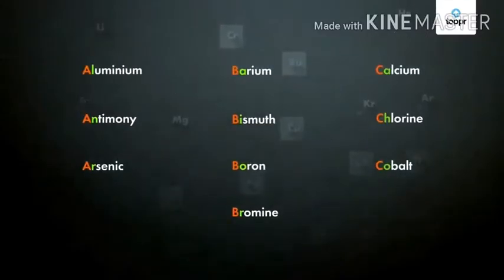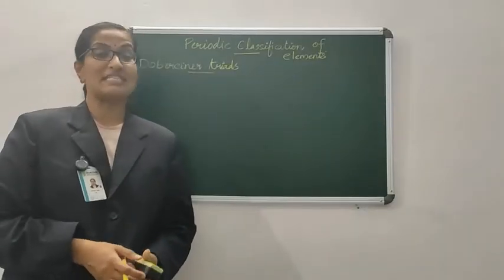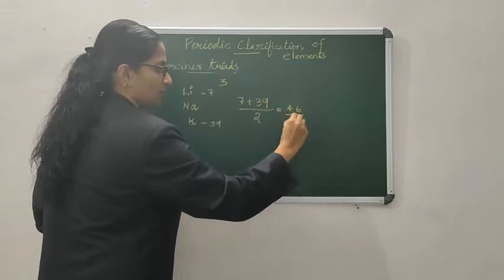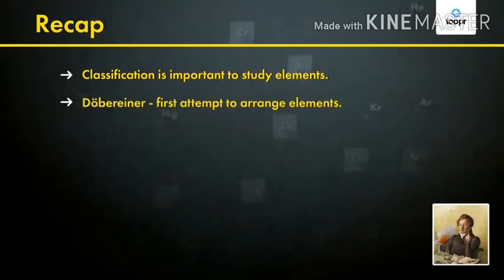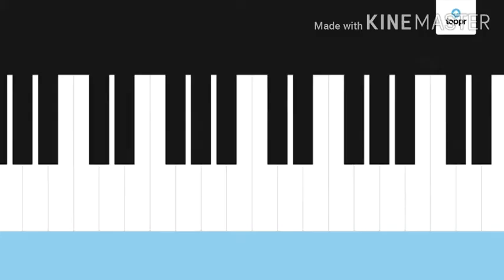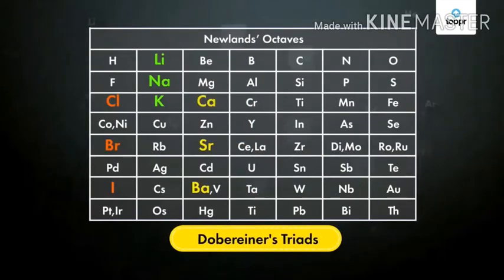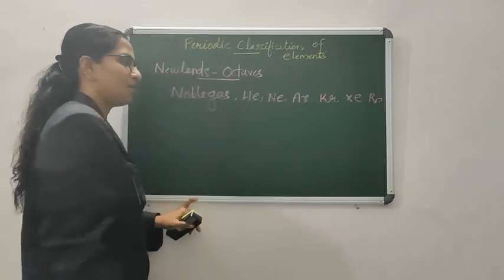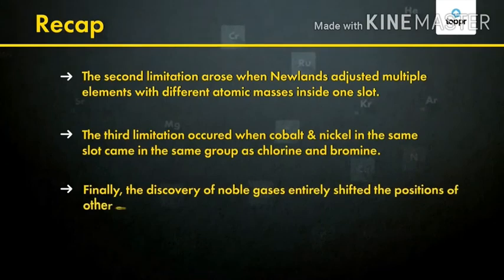Class10 chemistry chapter 5 (part 1)